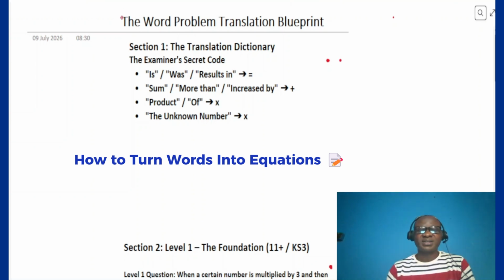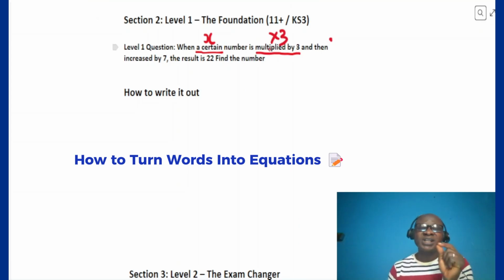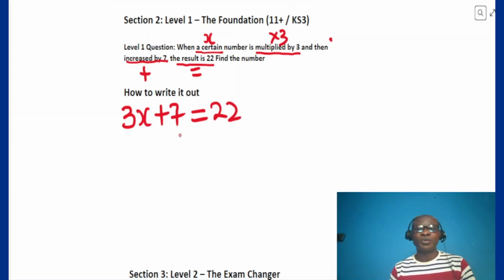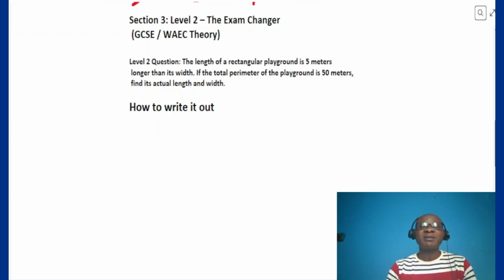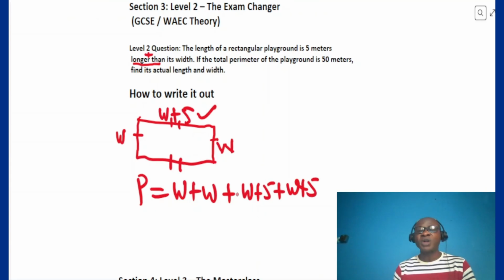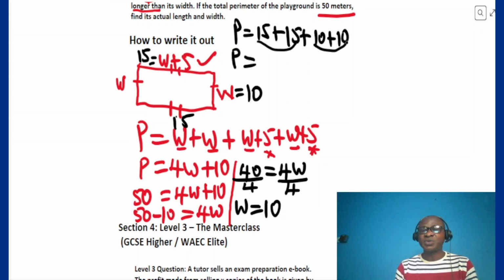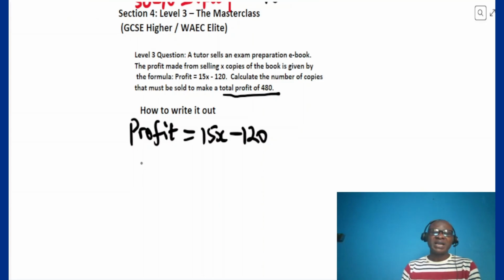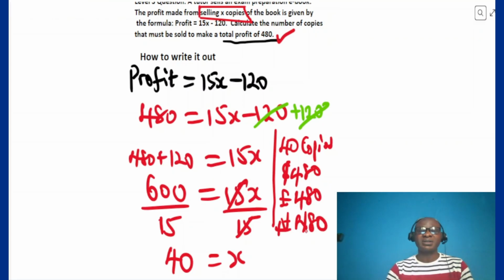How to Form and Solve Equations from Word Problems | 11+ | GCSE | WAEC 2026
Stop freezing the moment you see a paragraph of text in your maths exams! This comprehensive masterclass breaks down "The Word Problem Translation Blueprint"—a foolproof system to decode examiner trick words, build flawless variables, and confidently construct equations.

Whether you are preparing for grammar school entry or tackling final senior secondary algebra theory, this unified translation system ensures you never lose easy marks again.

📌 TIMESTAMPS:
0:00 - Intro: Stop Freezing on Word Problems!
0:30 - Section 1: The Translation Dictionary (The Examiner's Secret Code)
6:30 - Section 2: Level 1 – The Foundation (11+ Prep / Key Stage 3)
8:15 - Section 3: Level 2 – The Exam Changer (GCSE / WAEC Core Theory)
12:30 - Section 4: Level 3 – The Masterclass (GCSE Higher / WAEC Elite)
16:35 - Section 5: The Funnel Outro (How to Use My Playlists)

• Prepping for grammar school exams? Check out my 11+ Exam Prep Playlist!
• Need to master foundational algebraic rules? Head over to KS3 and KS4 Foundations.
• Writing your final exams this term? Go straight to my GCSE Higher Tier or WAEC 2026 playlists!